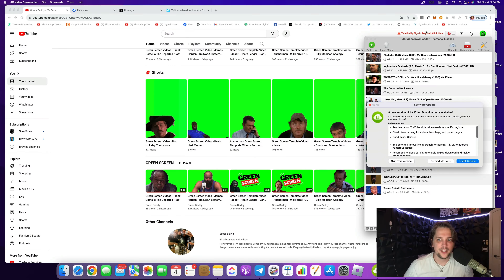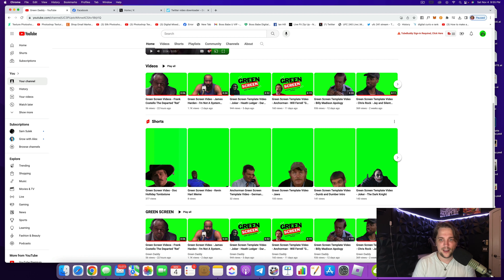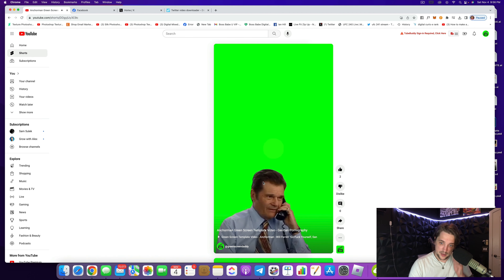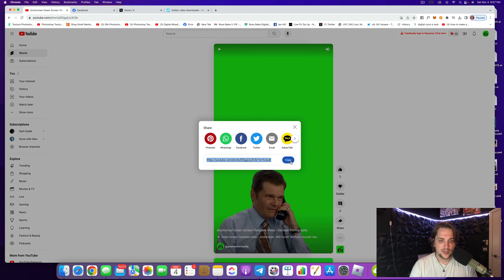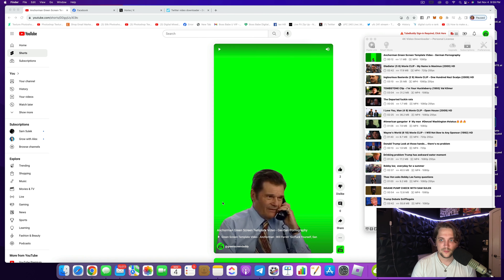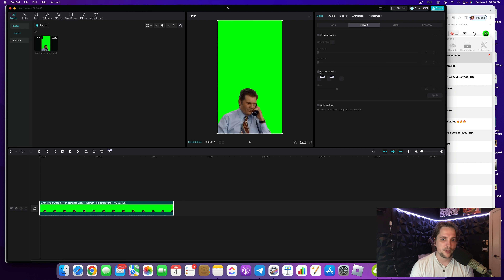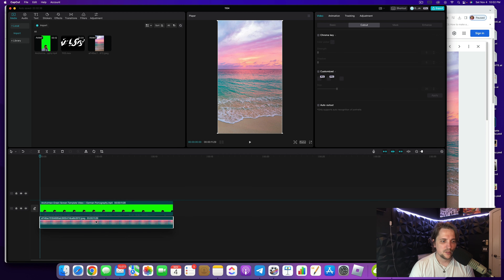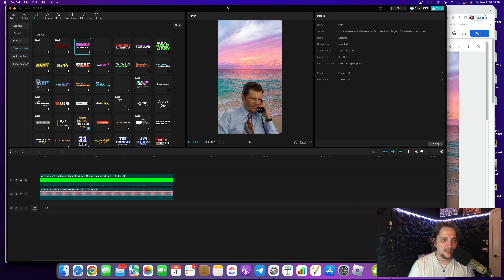Green Screen Magic! - How I Download & Remove Green Screens Using CapCut | Green Daddy Exclusive!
WELCOME TO GREEN DADDY!

Thanks so much for checking out the page.

As mentioned, I want to list out the exact tools that you can use to download and remove my green screens, so that you can go put together some potentially viral content.

Edited: I am now a CapCut Creator and you can easily have DIRECT access to my green screens by going

Content Creatorz Discord (waiting list): Coming soon.